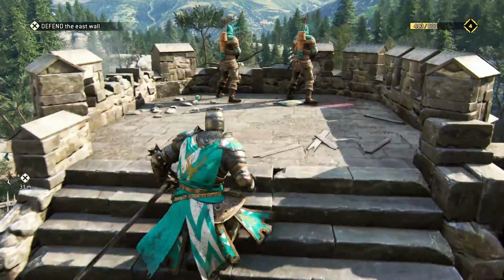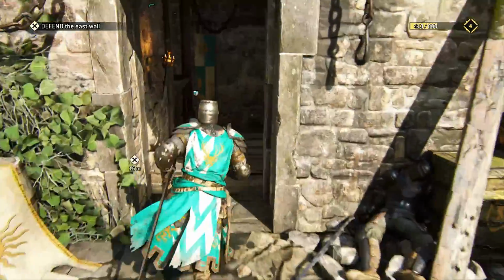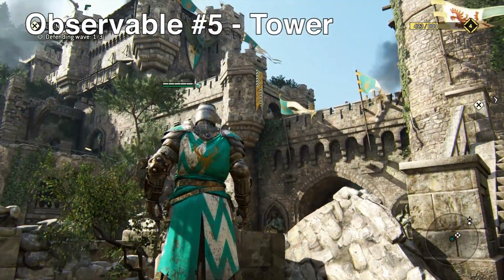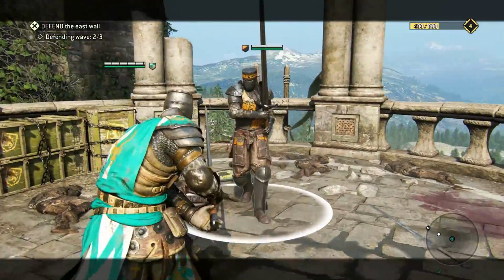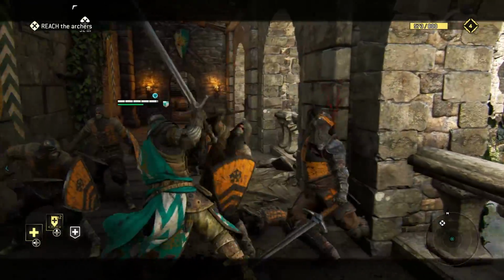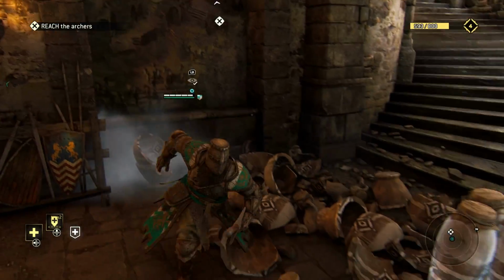For Honor Realistic Walkthrough 1.1 Warlords and Cowards Part 1 - PC 1080p Max Settings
For Honor walkthrough on realistic difficulty! This guide includes all breakable locations and observable locations. This first level, Warlords and Cowards, uses the Warden class.
Recorded on the PC at 1080p on max settings. PC Specs: i7-3770k @ 3.50 GHz, 16GB RAM, Zotac GTX 1080 8GB

10 Observable Locations:
1 - Hervis Daubeny - Dude waving his arms right at the start
2- Holden Cross - Enemy below the wall at the start
3 - Distant Ruins - On wall at start "Ashvelle. I was born here..."
4 - Repairs - after first fight tutorial - So much of battle...
5- Tower - across courtyard after first fight tutorialThat fort had been controlled by 10 warlods in 10 years
6 - Wooden Structures - above first fight tutorial "Almost every fortress in this land was built...
7- Frescos -  behind the first breakables"The fall of the last Sanctuary...:
8 - Lion Statues - near first breakables - "The Iron Legion is made up of many smaller regions..."
9 - Knight Statue - top of stairs to the right after first breakables "The Iron Legion has a habit of mounting warden statues..."
10 - Overgrown Roots - immediately after Knight Statue, before the catapult scene "When we stop fighting against, nature will always..."

Support WGG with our Amazon link!